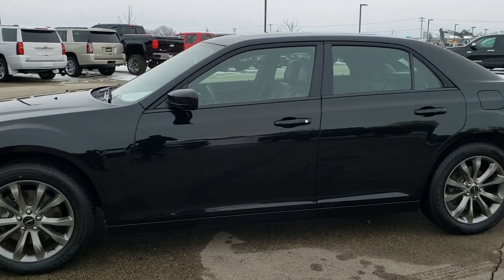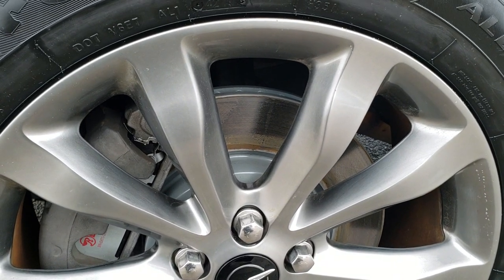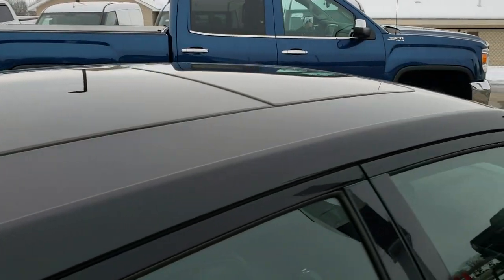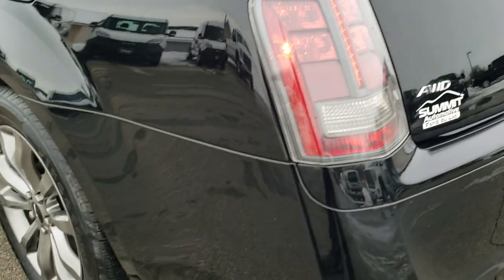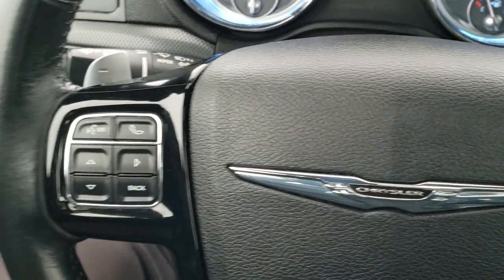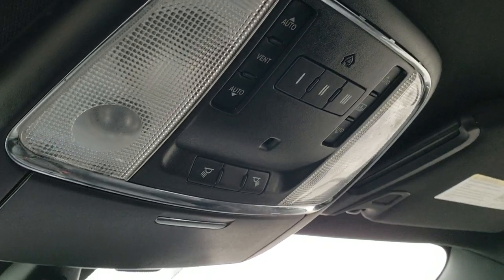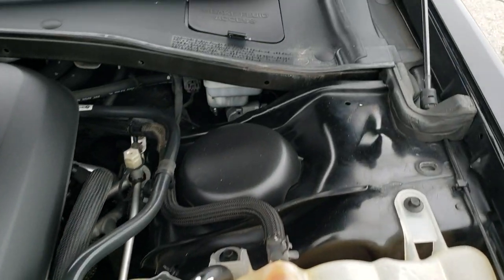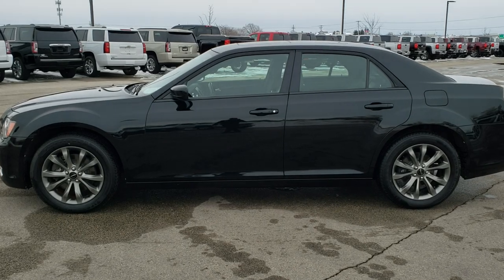2014 CHRYSLER 300 S AWD GLOSS BLACK WALK AROUND REVIEW NEW TIRES 9J453B SOLD!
This 2014 CHRYSLER 300 S AWD WITH NEW TIRES AND BRAKES IN GLOSS BLACK is the vehicle we did walk around review of today.

Thank you for checking out this video of this 2014 CHRYSLER 300 S AWD WITH NEW TIRES AND BRAKES IN GLOSS BLACK

STOCK: 9J453B
PRICE: $11,991
MILES: 120,668
MAKE: CHRYSLER
MODEL: 300
VIN: 2C3CCAGG6EH255739
LOCATION: FOND DU LAC OSHKOSH WISCONSIN, 54937 TRUCKS ON 41

CLEAN TITLE HISTORY! 3.6 Liter DOHC V6 Engine, 300 Horsepower, Four Door Sedan, S Package, 8 Speed Automatic Transmission, Automatic Transmission Center Console Shifter, All Wheel Drive Four Wheel Drive AWD, Factory GPS Navigation System, Power Panoramic Vista Roof Sunroof Moonroof Sun Roof Moon Roof, Reverse Backup Camera Rearview Camera, Dual Rear Exhaust, Dual Power Heated Seats, Non Smoker, Black Ebony Leather Seats, Bucket Seats, Heated Power Mirrors, Electronic Stability Control Traction Control ESC, Brand New Tires, Painted Alloy Rims Premium Wheels, Four Wheel Disc Brakes, Fog Lights, LED Running Lights, LED Tail Lamps, Projector Lamp Headlights, Easy Fuel Capless Fuel Fill, Chrome Tipped Exhaust, AM / FM Radio Tuner, Sirius/XM Satellite Radio Capabilities Sirius / XM, CD Player, Uconnect (R) 8.4 AM/FM System 8.4 Inch Touchscreen with AM/FM, Beats Premium Audio System, U Connect Hands Free Bluetooth Hands-Free Phone System Blue Tooth, Auxiliary MP3 Jack Portable Audio Connection, Factory Subwoofer, SD Card Slot, USB Jack Portable Audio Connection, Enter-N-Go System Keyless Entry System, Keyless Entry with Factory Remote Start, Push Button Start, Rear Window Defroster, Adjustable Height Seatbelts, Driver and Passenger Front Air Bags, L.A.T.C.H. Child Safety System, Side Curtain Air Bags SRS Safety Restraint System, Multi-Function Steering Wheel Controls, Homelink System with Three Programmable Buttons for Garage Doors, Lighting Systems & Security Systems, Compass, Outside Temperature Display and Mileage Display, Dual Multi-Zone Climate Control , Fold Down Rear Seats, Factory Floormats, Carbon Fiber Dash And Door Trim, Air Conditioning AC, Cruise Control, Power Locks, Power Windows, Automatic Headlights Autolamp, Tilt/Telescope Steering Wheel, Gloss Black Clearcoat, CLEAN AUTOCHECK! Very very clean inside and out! This is one of the sharpest 2014 Chrysler 300 S AWD cars we have ever had on our lot! Make your move before this super clean ride is gone!

STOCK: 9J453B
PRICE: $11,991
MILES: 120,668
MAKE: CHRYSLER
MODEL: 300
VIN: 2C3CCAGG6EH255739